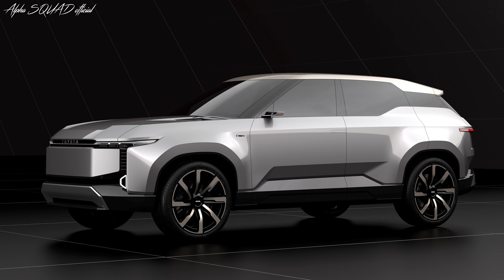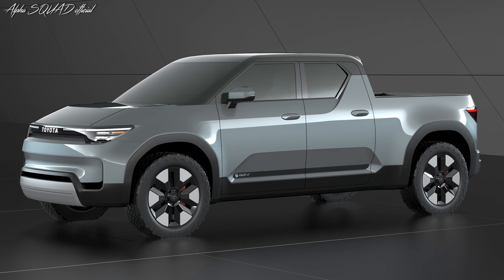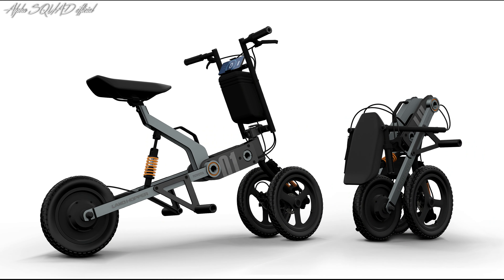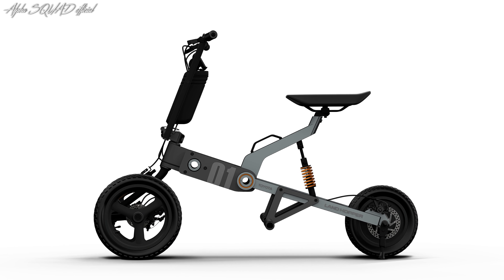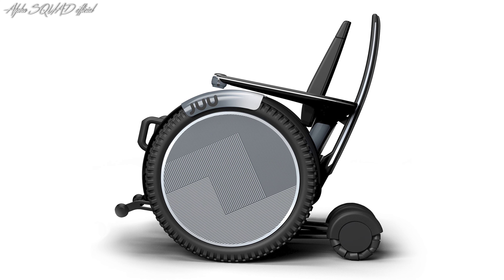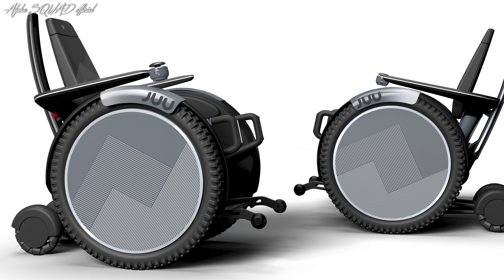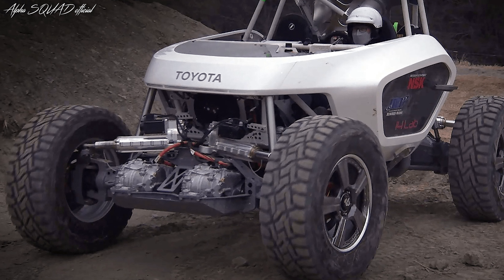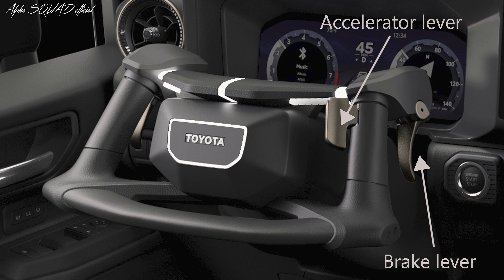Toyota LAND CRUISER SE – Upcoming LAND CRUISER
JAPAN MOBILITY SHOW EXHIBITED MODELS: Toyota LAND CRUISER SE, EPU, Land Hopper, JUU, Space Mobility and NEO Steer

Toyota Land Cruiser SE

Toyota Land Cruiser SE combines the high-torque driving capability of BEVs with an attractive and stylish look. Toyota expands the Land Cruiser brand's appeal with a three-row SUV designed to meet the world's diverse needs. When traveling in metropolitan areas or other on-road scenarios, the silence of the BEV helps to create a comfortable interior atmosphere. A monocoque body also provides very responsive handling and confidence when navigating rough terrain.

Toyota EPU

Toyota EPU is the concept of a next-generation mid-size pickup truck with a monocoque body, that provides great durability to create a functional yet stylish BEV. The EPU's monocoque structure, at slightly over 5 meters long, and with a double cab design, also allows for a varied deck space that caters to a greater range of user applications.

The cabin's back aggressively connects with the deck to accommodate varied user preferences, supporting a wide range of mobility lifestyles, including outdoor activities. BEV silence is matched by low-center-of-gravity, packaging for better handling stability and ride comfort.

Toyota LAND HOPPER

Toyota Land Hopper is a three-wheeled electric personal mobility concept with two front wheels, that opens up new transportation options. A foldable form allows for convenient storage, even in small automobile trunks. The Land Hopper, when connected with a car, increases the delights of travel by allowing you to cruise around destinations.

It is possible to ride without a driver's license if you are 16 or older. Expands the user's range of travel and promotes freedom at many phases of life, including functioning as mobility for seniors who wish to surrender their licenses. The compact sized body and low seat height make it easy to reach the ground and get on and off. Excellent mobility, and a unique lean system, that allows the mechanically linked front wheels to go up and down provide an intuitive, exciting ride unlike any automobile or bicycle.

Toyota JUU

This electric wheelchair, which combines style and drivability, is a new concept mobility meant to provide the freedom to ride anywhere alone. The JUU broadens the user's world by allowing them to freely travel areas that are inaccessible by motorized or ordinary wheelchairs. Supports the independence of people with physical disabilities who use electric or manual wheelchairs on a regular basis, improving their prospects for outings and work.

The two huge motorized wheels (primary wheels) on the JUU's sides traverse the steps when climbing or descending a stairway, while the retractable tail swings down from behind the backrest to avoid tipping and balance the wheelchair. The JUU maintains an appropriate posture automatically and can handle steps up to 16 cm tall.

The drive system makes use of automobile motors. The use of automotive components provides excellent quality and dependability. Toyota is also investigating additional functions, that would allow the JUU to automatically move and load itself into the back of a car, once the user has boarded it, and then return to the driver's seat when the user wishes to alight.

Toyota Space mobility prototype

Toyota Space mobility is An experimental vehicle designed to advance development, notably of drive system technology, with the goal of generating mobility for usage on the moon, and in deep space. As part of requirements being established to allow safe, dependable driving even in harsh and unforgiving alien conditions, each wheel is outfitted with its own motor and steering.

Toyota Space mobility is a Electric-powered vehicle with exceptional driving capability, capable of traversing stones up to 50 cm high and ascending steep 25 degree slopes. This prototype's technology will be employed in space mobility vehicles, such as the LUNAR CRUISER.

Toyota NEO Steer

Toyota NEO Steer is A revolutionary cockpit concept based, on motorcycle handlebars, that incorporates the accelerator and brake pedal operations into the steering wheel.

A sweeping field of vision enabled by the steering wheel's uneven form, as well as the spacious pedal-free floor area, provide for an unfettered driving stance and smooth entry and egress. The NEO Steer will assist to create a better love of automobiles and bring the fun and excitement of mobility to all. Hand-operated driving is also available for persons with lower limb disabilities.

Chapters:
0:00 Toyota Land Cruiser SE
0:46 Toyota EPU
1:30 Toyota Land Hopper
2:22 Toyota JUU
3:34 Toyota Space Mobility
4:02 Toyota NEO Steer

Amazon Storefront 🛒